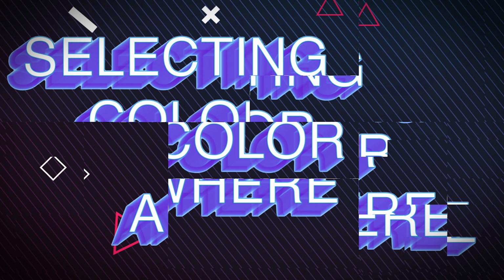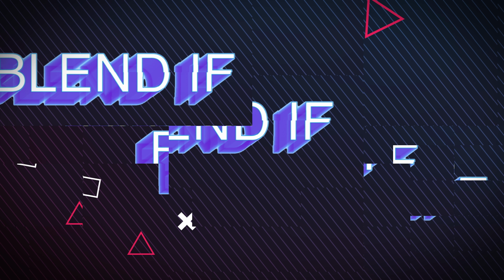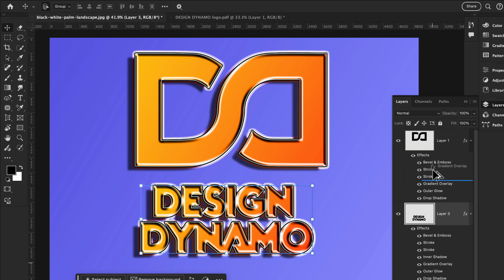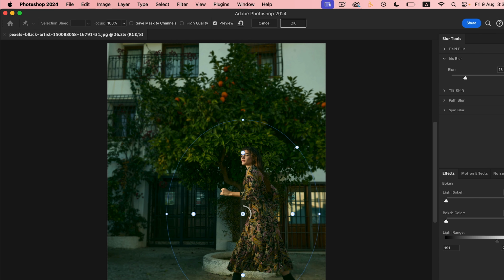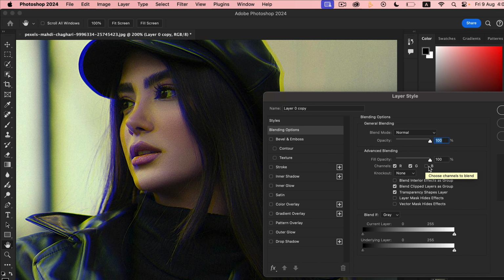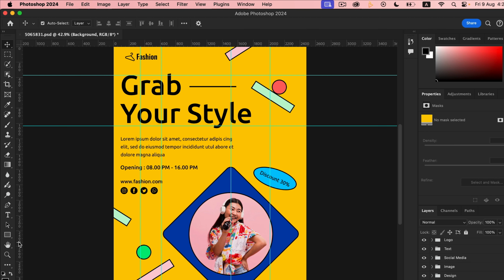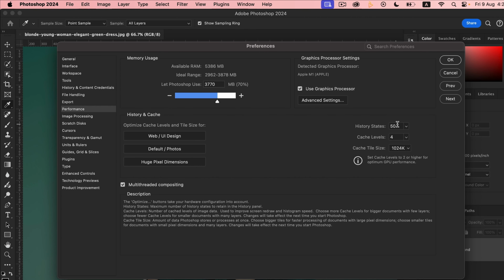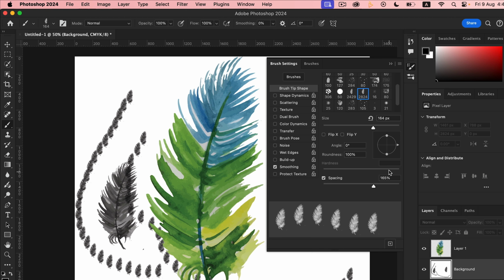Adobe Photoshop 2024 Tips and Tricks | Adobe Creative Cloud